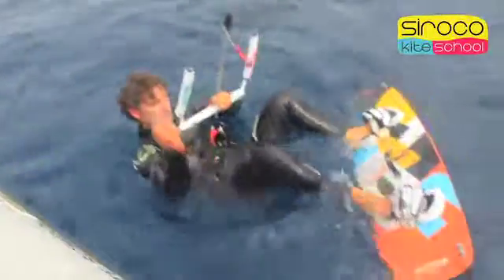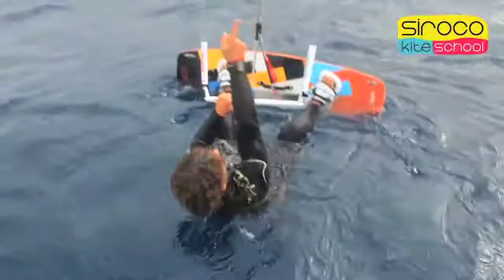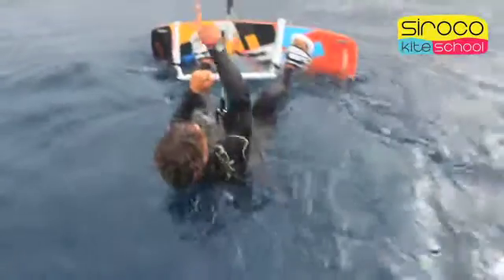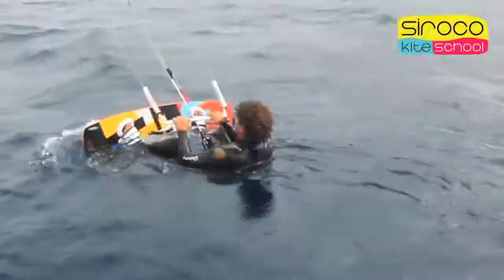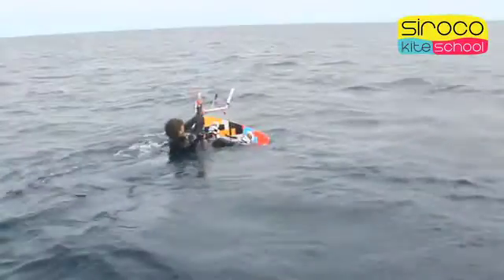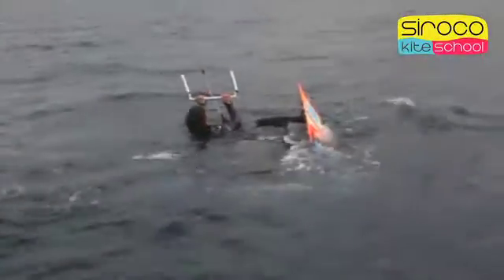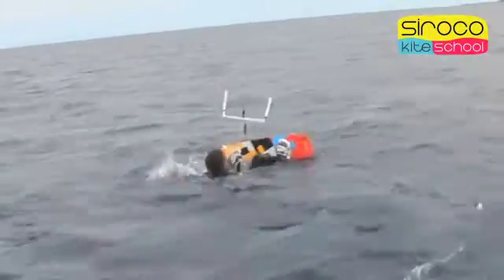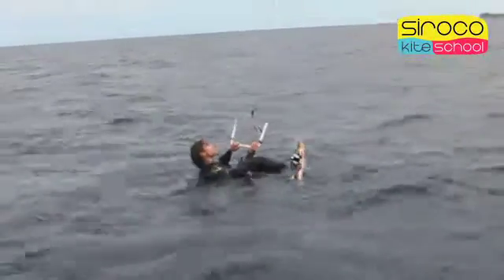7. How to kitesurf: Keep an stable starting position